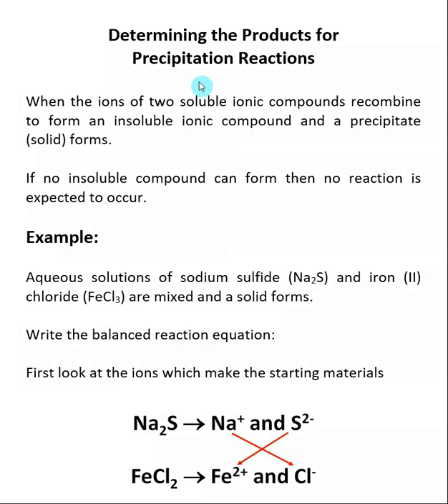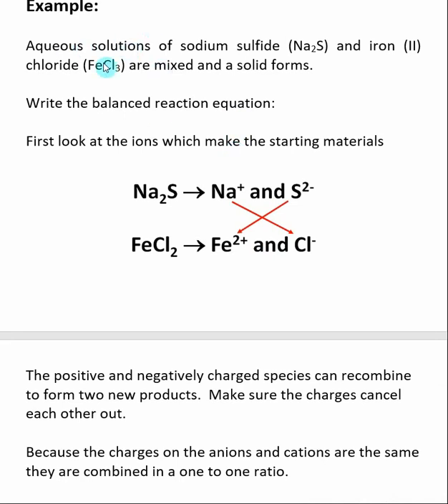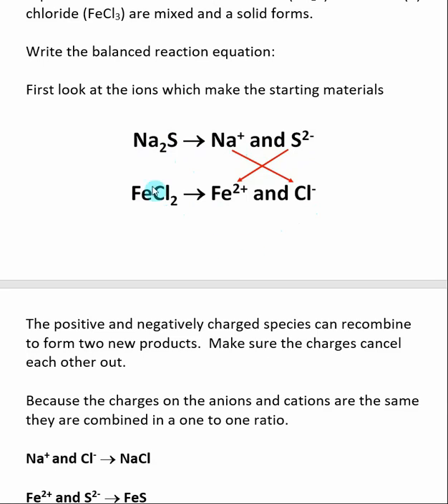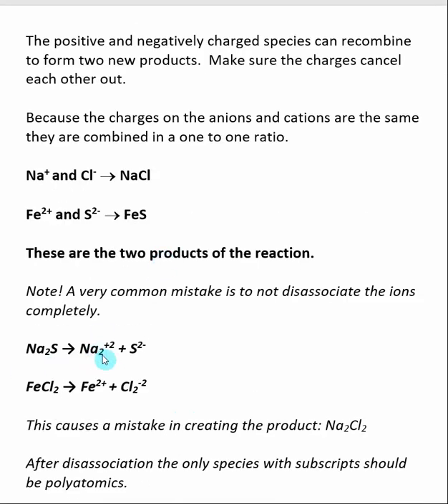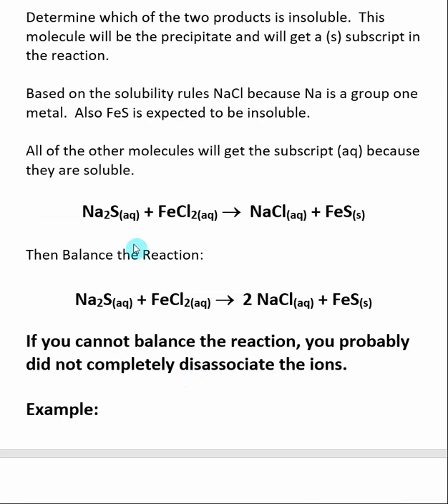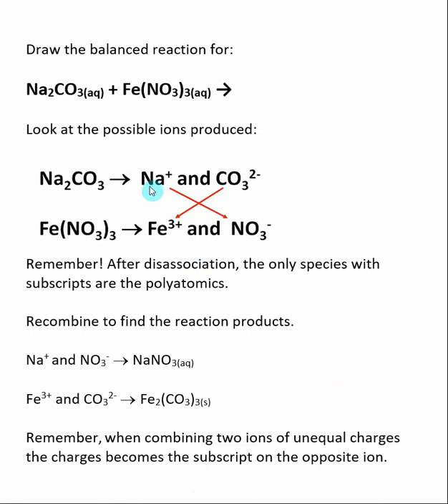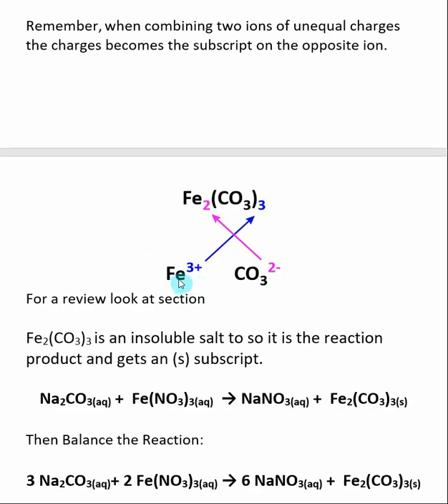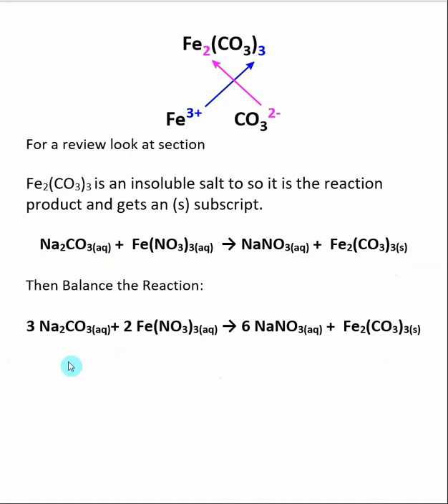Determining the Products for Precipitation Reactions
Here is an index of the other videos in Chapter 4: Balancing Reactions, Limiting Reactant Problems, & Determining Net Ionic Equations During a precipitation reaction, also called a double substitution reaction, the ions of two soluble ionic compounds recombine to form an insoluble ionic compound and a precipitate (solid) forms.  This video discusses how to determining the molecular formula of the precipitate given the ionic species present in the reactants.  In particular, combining different charged species to create a neutral compounds will be discussed.